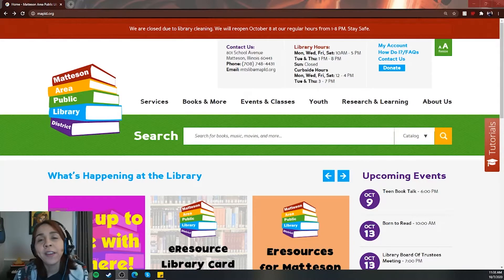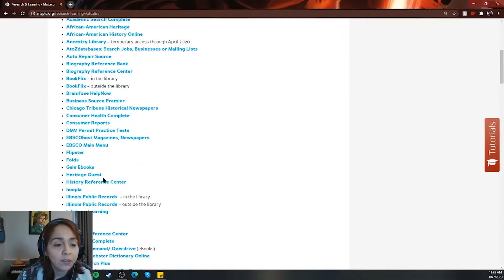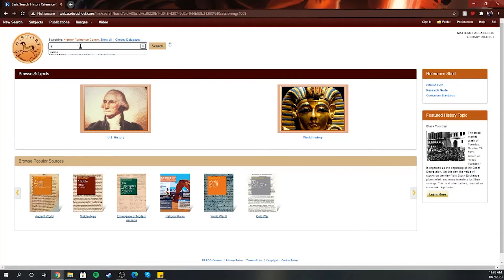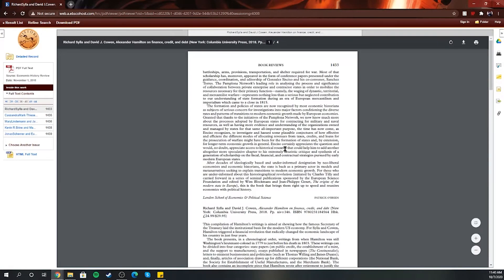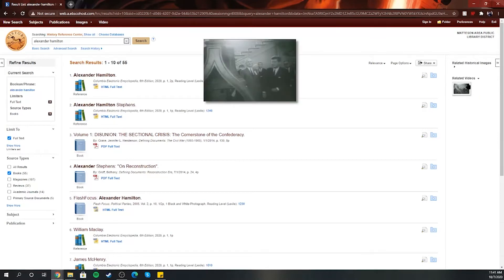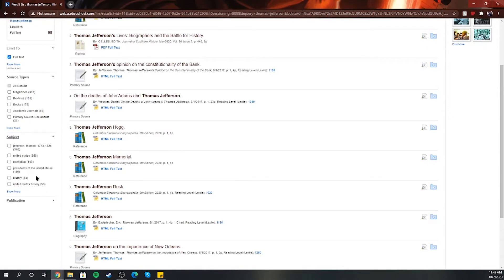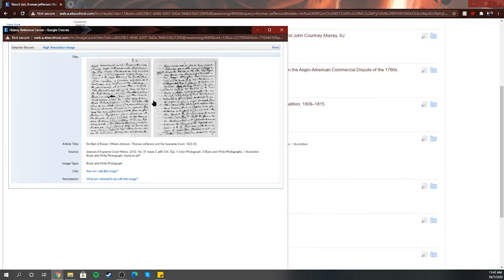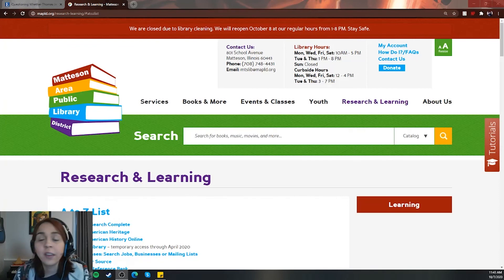Tech Tuesday-History Reference Center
Covering both U.S. and world history topics, History Reference Center is a full-text database featuring historical reference books, magazines, journals and thousands of primary source documents. Learn how to use this database in this tutorial. You will need your library card and pin!